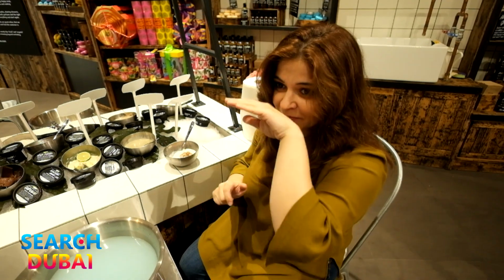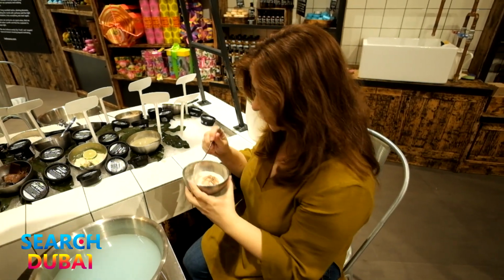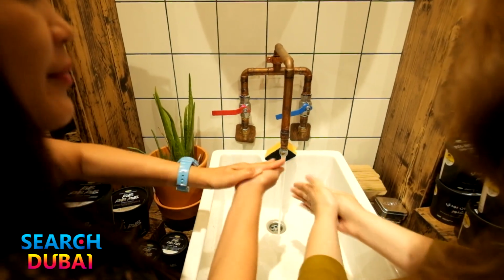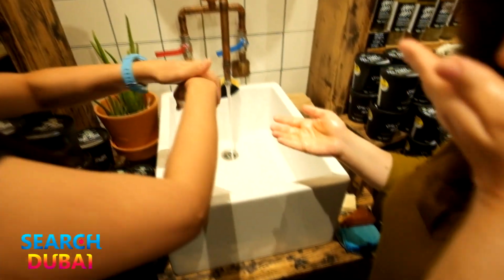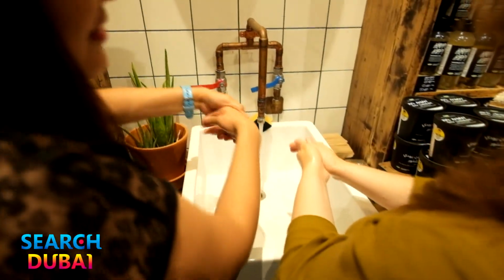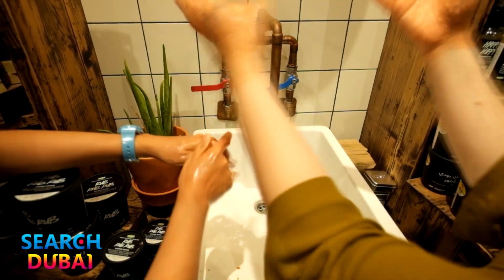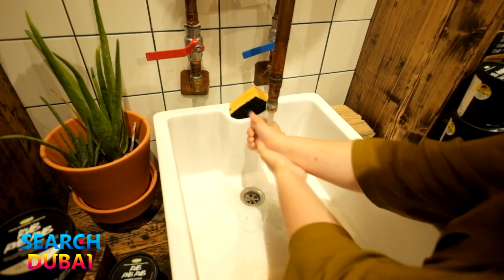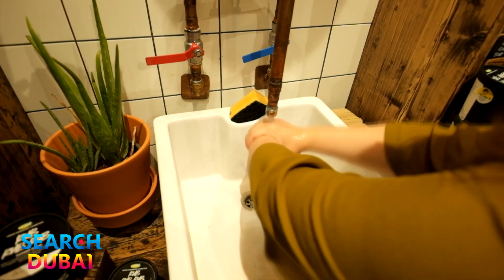Testing Lush bubble bomb, facemask and soap scrub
We've been walking in the Deira City Center Mall and ocasianally entered to the one of the best natural cosmetics shop. Look what happened.

Search Dubai provides professional reviews hotels, cafes, restaurants, airlines, and various tourist attractions. We are also specialising in Mystery Shopping at various levels. Based on the results of the reviews and Mystery Shopping, we develop tailored customer service trainings.

To order:

- a review
- a Mystery Shopping service
- training